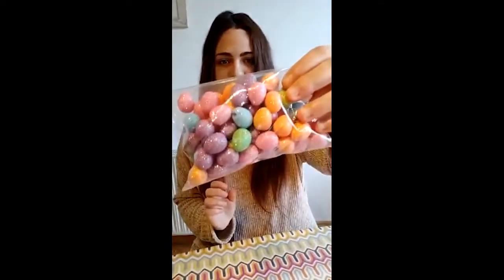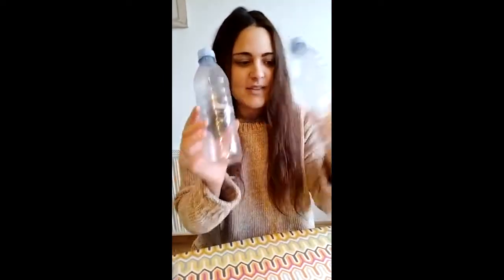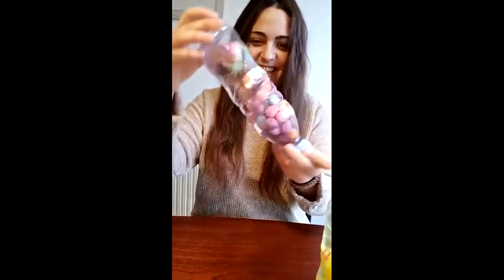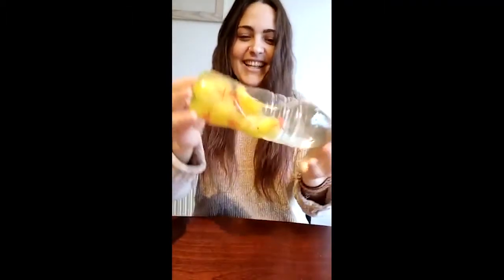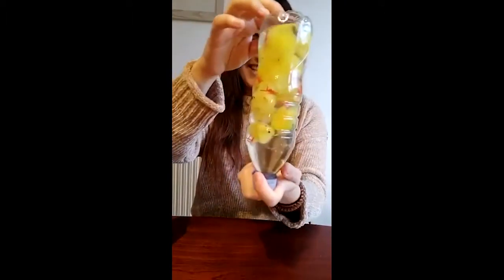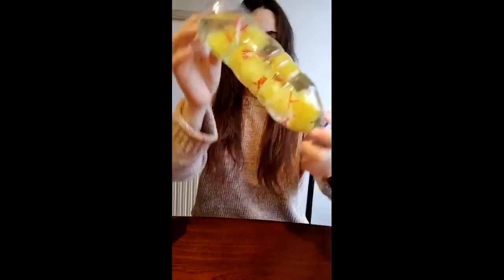Links Childcare Drumcondra - Leticia & her Easter Sensory Bottles